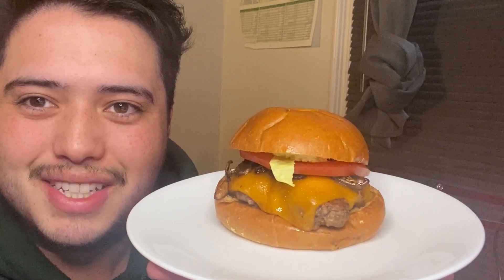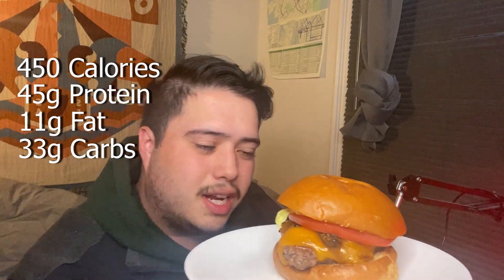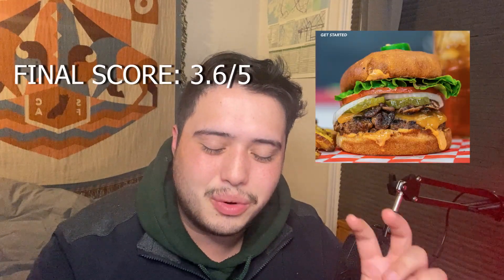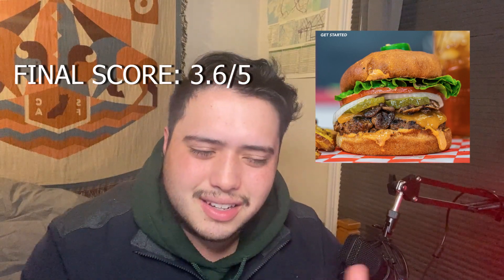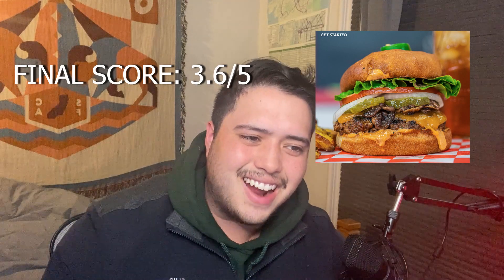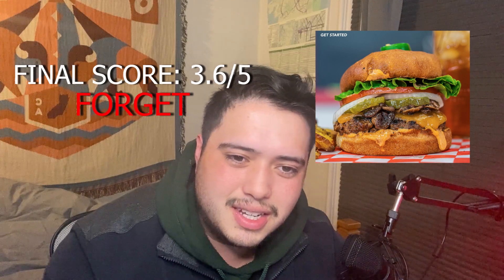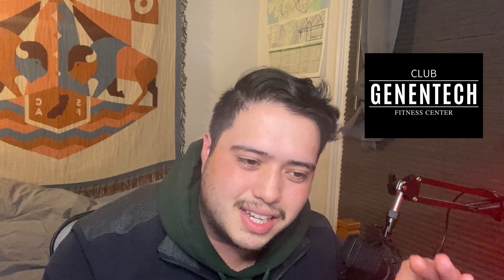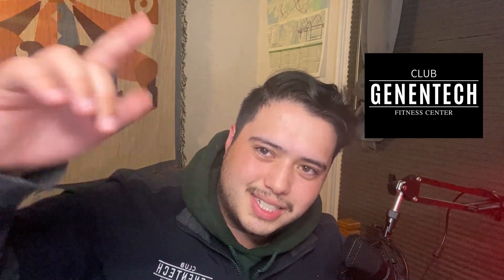Get or Forget: A Whopper Remake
A Whopper Remake on a fitness center page?? That's right. Check out Andrew's remake of "Fit Men Cook" and their recipe on a more healthy Whopper hamburger. Will it be a Get or a Forget on Andrew's scale?